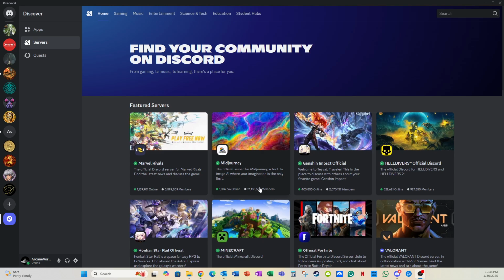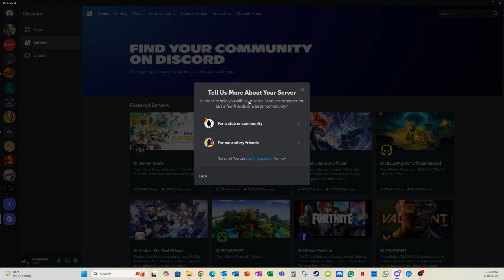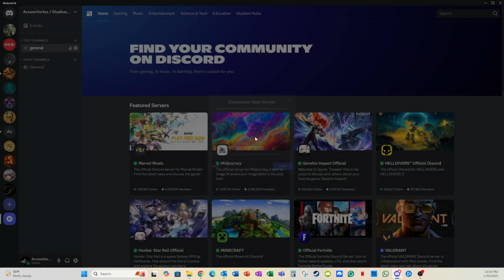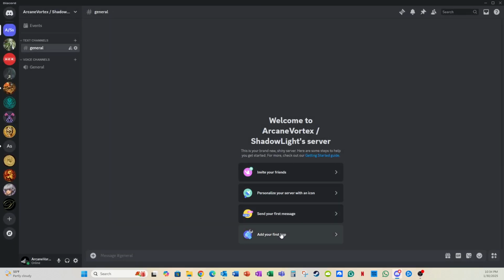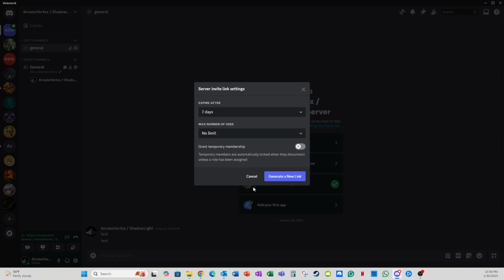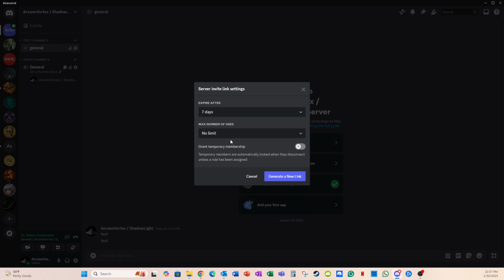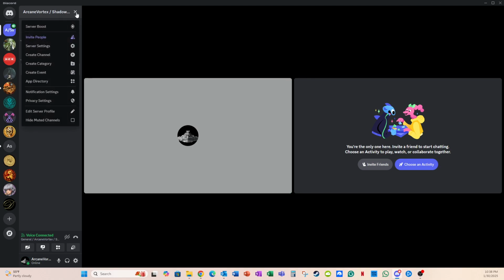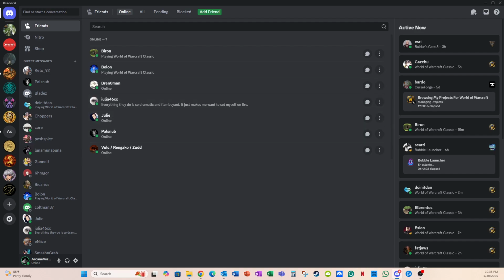Discord – How to Create Your Own Server and Invite People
**Discord** is a communication platform designed for creating communities and connecting with friends over text, voice, and video chat. It's widely used by gamers, but also by various groups like school clubs, art communities, and more.